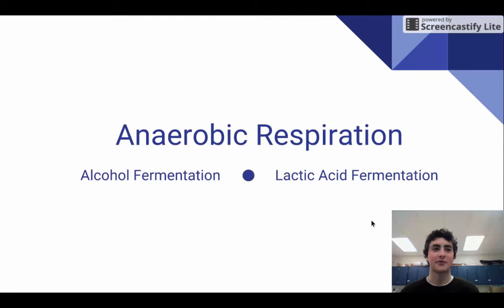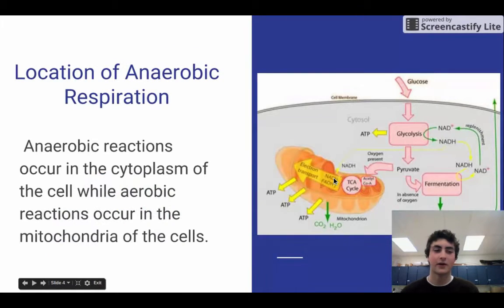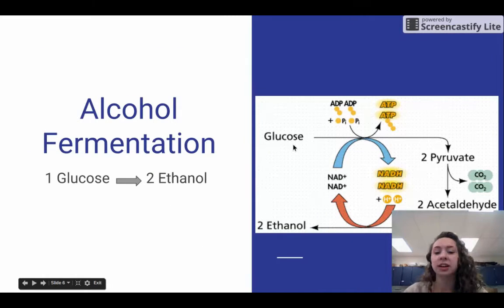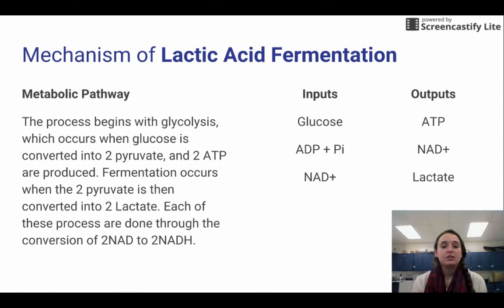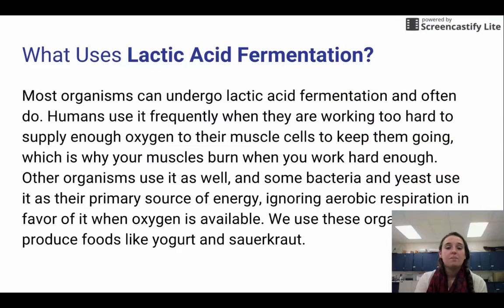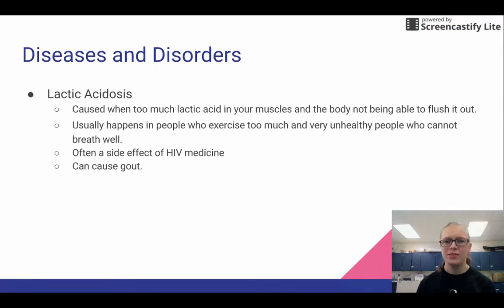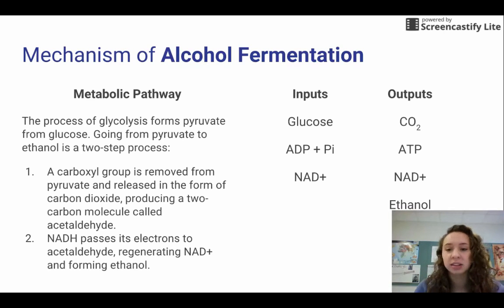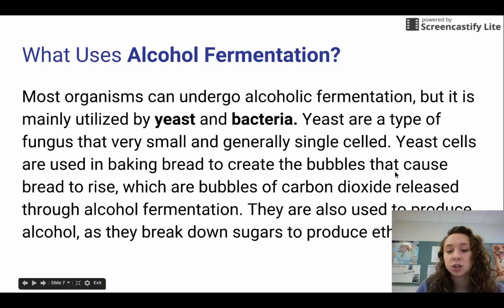Anaerobic Respiration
by: Tessa, Caroline, Ian, and Kathryn